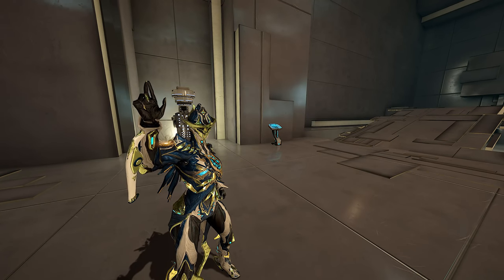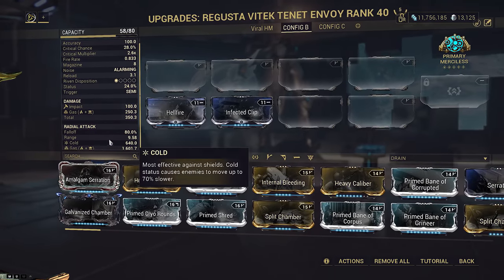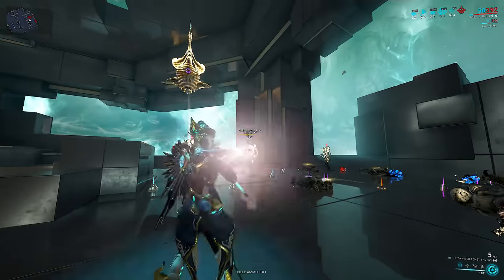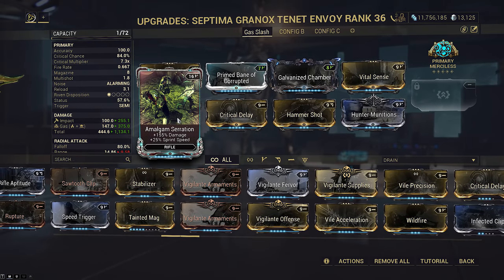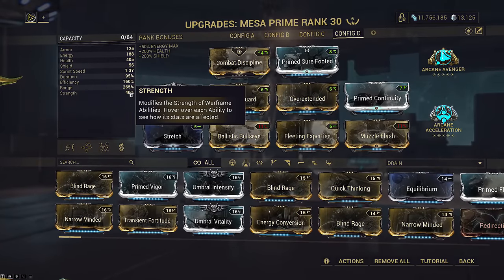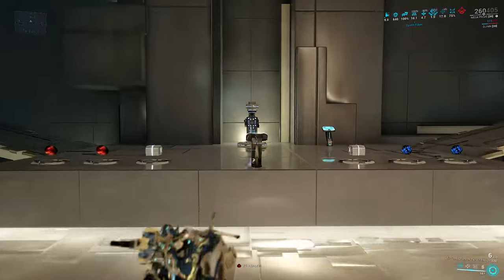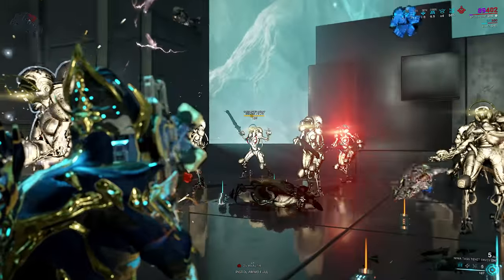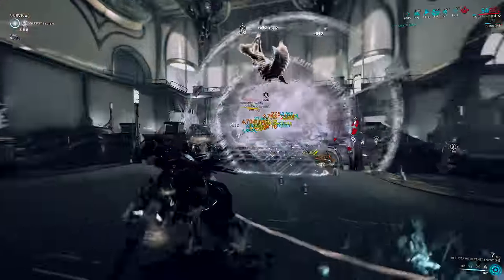Warframe | TENET ENVOY BEST ELEMENT? And Builds?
What is good folks, today we got 3 separate Envoys.
The first is our typical Toxin? We also got Heat and Electric!
Can these setups outdamage the Viral Slash Envoy meta?
Slash may not be the only way to use this aoe launcher.
Also, LEARN how Innate and Kuva Elements interact!

0:00 Intro & Pog Captura & Overview
0:50 LISTEN - How does Elemental Priority Work - Kuva Element vs Innate
3:04 Passives: The Good and The Bad

3:29 Viral Slash + Showcase
5:45 This one is for you, Liam LOL
7:08 The Heat Envoy + Auxiliary Builds + Showcase
9:15 Mesa Strategy and Build: Muzzle Flash and Ballistic Bullseye are BROKEN
15:01 The Electric Envoy + Auxiliary Builds + Showcase
18:51 IMPORTANT ANNOUNCEMENT
19:09 Steel Path Survival Showcase

You'll want to tune in this time for sure. Today we go over Tenet Envoy, the wire-guided Corpus artillery launcher. Contrast and compare the meta builds to alternative setups. Boons and banes of the unique aspects of the weapon. But most importantly, a full rundown on how Innate and Kuva Elements work, because I'm sure many people still don't realize there is an elemental priority system in play for determining their elemental combinations.

Are there other ways to use Tenet Envoy? Certainly! That's why we are taking a look at 3 different Envoys today; a Toxin one, a Heat one, and an Electric one. Each one offers different potential through making unique elemental combinations while still saving slots. Combine their qualities together with Mesa and we get a real knockout of a weapon. Is it absolutely superior to the existing Toxin Envoy meta? No, but in certain situations it could. And this is what you are watching for. Plus, some more whacky fun with Mesa Augments! This is the return of the fabled Ballistic Bullseye, last used on the Azima flechette orb Lite build. Now that we have a single hit projectile, we can reap the benefits of that +100% flat status chance. And don't even get me started on Muzzle Flash...

These setups work with or without Helminth. There are flexible options and even alternative Helminth choices too which ensure your Mesa will always be up to the task for a desired playstyle.